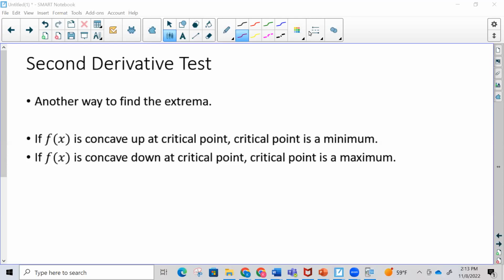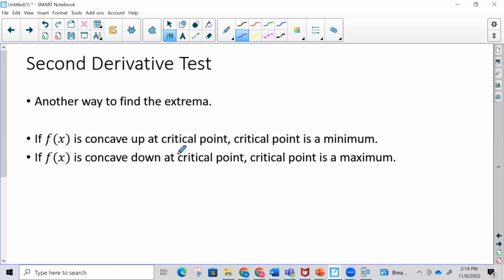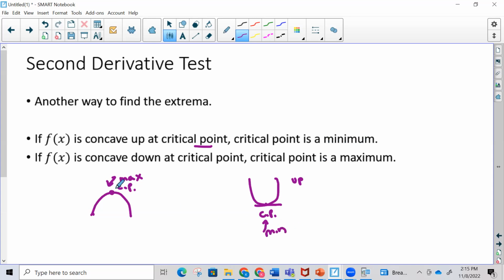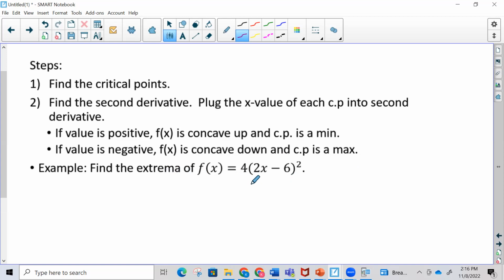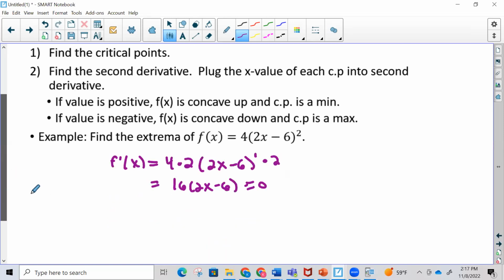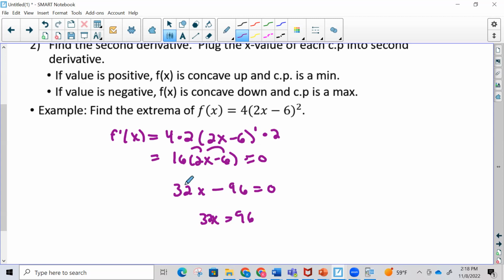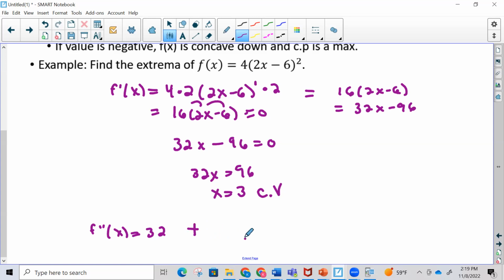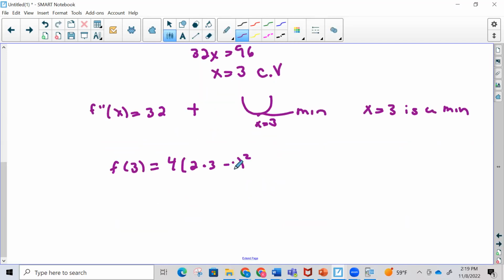Second derivative test